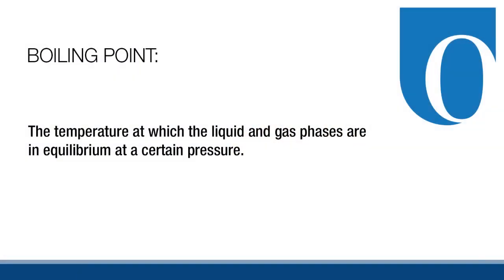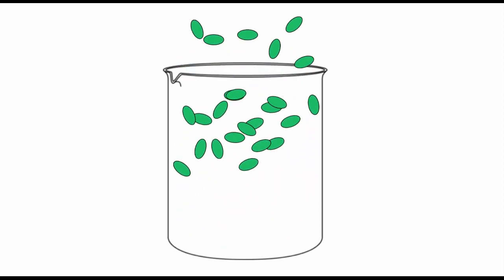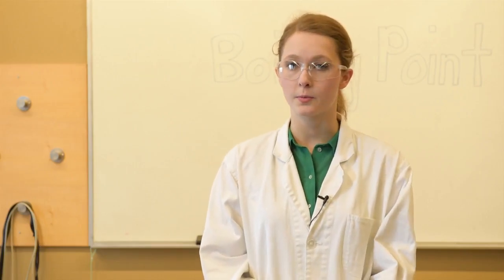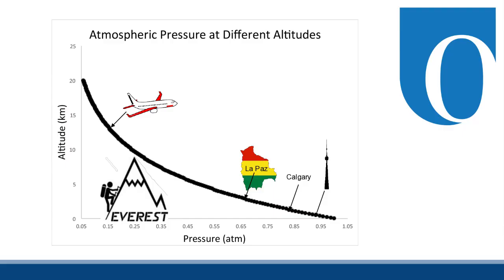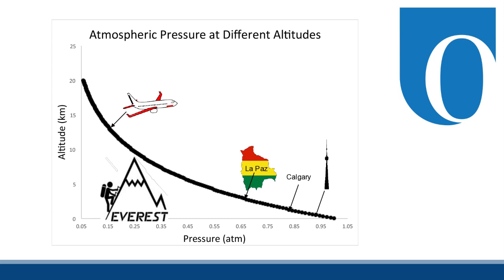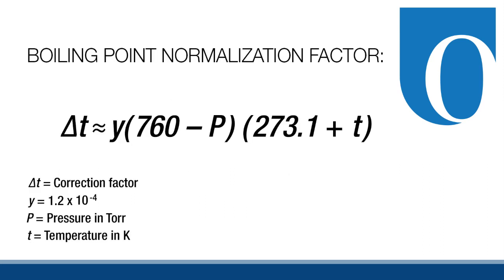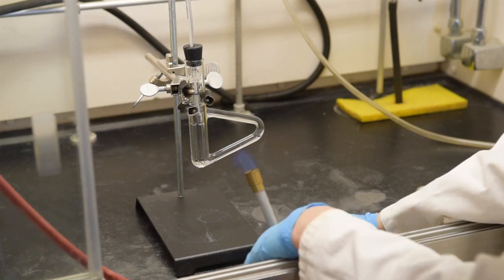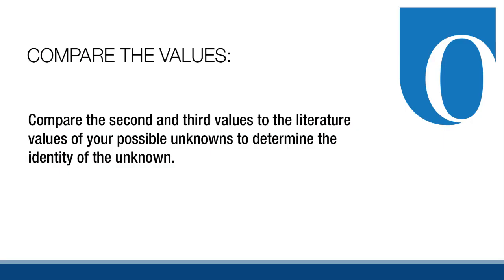Lab Video Boiling Point Theile tube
ON Tech University - CHEM 2020 Labs